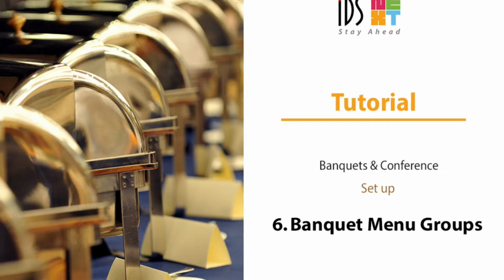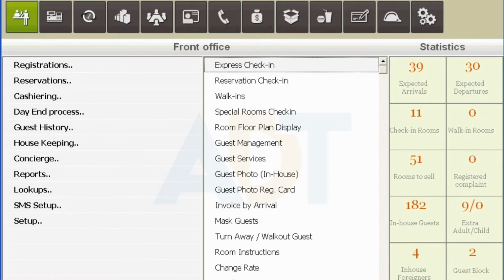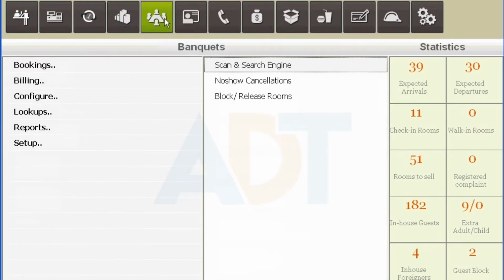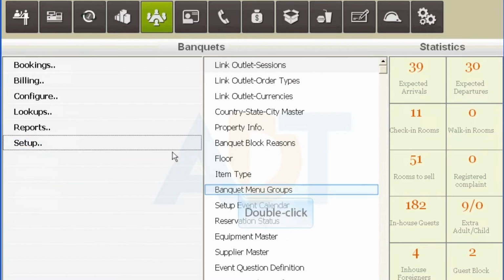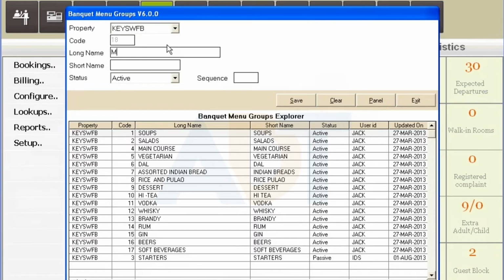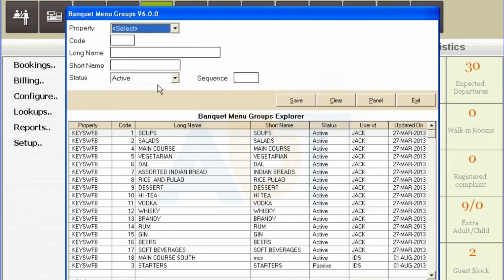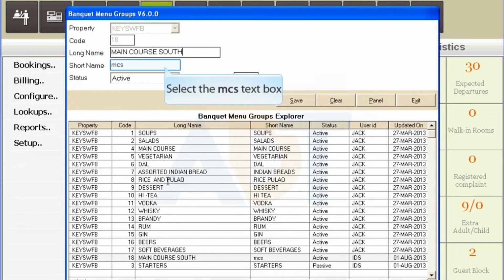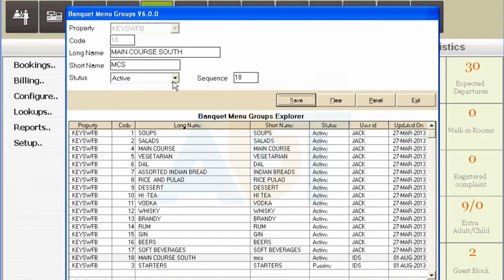Banquet Menu Groups – Product Tutorials